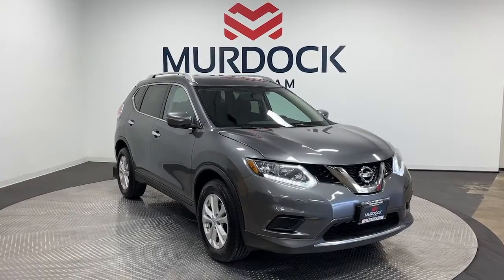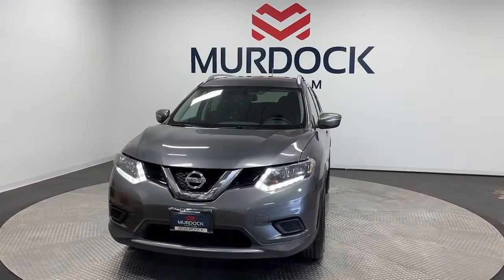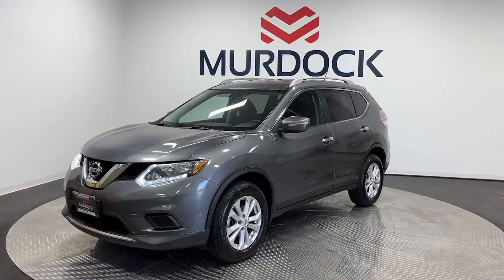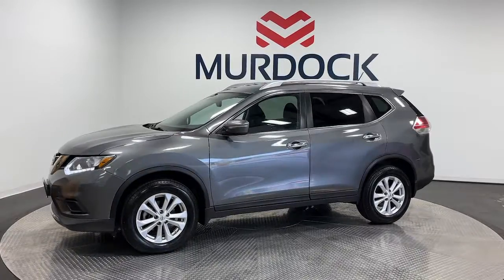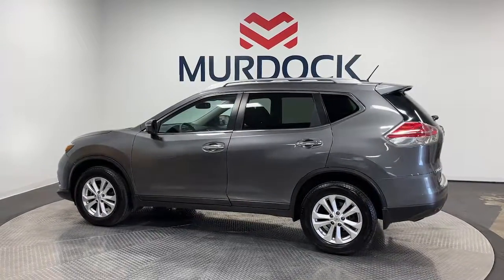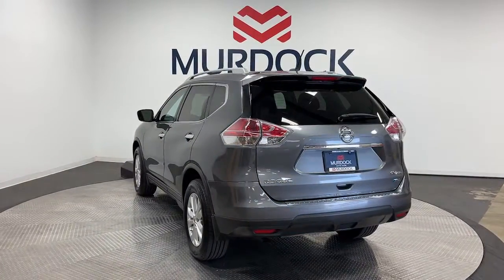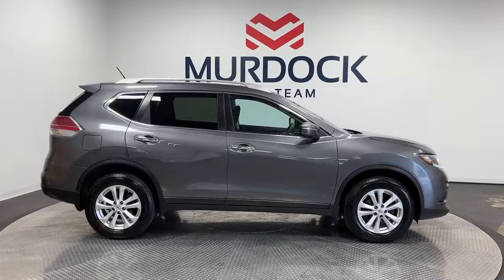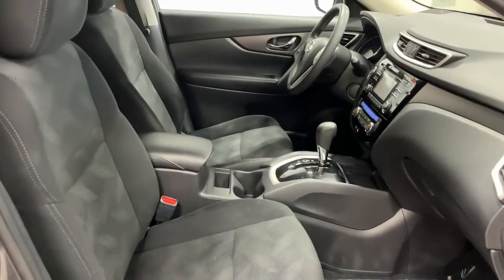2014 Nissan Rogue Murray, Salt Lake City, SLC, Sandy, West Jordan MF00331A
Gun Metallic Used 2014 Nissan Rogue SV available in 4646 South State Street, Murray, Utah at Murdock Hyundai of Murdock. Servicing the Murray, Salt Lake City, Sandy, West Jordan, UT area.

**2014 Nissan Rogue SV AWD**brbr**Cruise Controlbr**Blue Tooth brbrbr**MURDOCK CERTIFIED**brIncludes the following items:br* Full comprehensive multi-point inspectionbr* Factory Certified Technicianbr* Three month 3000 mile warrantybr* Complimentary carwashes for lifebr* Five-day exchange policybr* Free annual state inspectionbr* CarFax Reportbr* Uber/Lyft appointment transportationbr* WiFi soda and snacksbr*All prices reflect dealer arranged financing.brbrCALL FOR AN APPOINTMENTbrbr.brbrAt Murdock Hyundai we know that YOU are the heart of our Business! Our goal is not to sell a car it is gain a relationship so we can help you with all your auto needs for years to come! This is only possible by making sure we take care of you! Internet Price based on financing through the dealership to receive entire discount.brbrbr25/32 City/Highway MPGbrbrAwards:br  * 2014 KBB.com 10 Best All-Wheel Drive Cars & SUVs Under $25000   * 2014 KBB.com 12 Best Family Cars